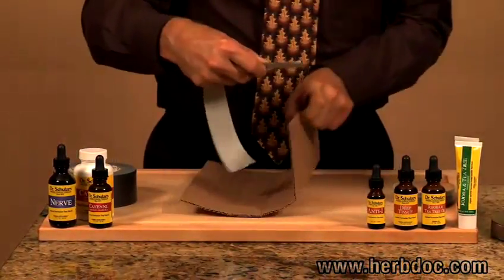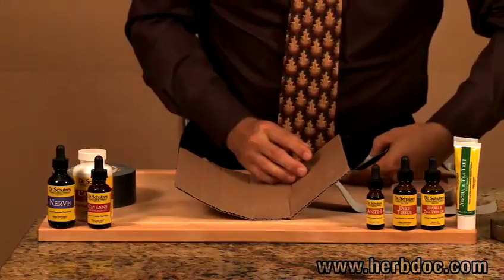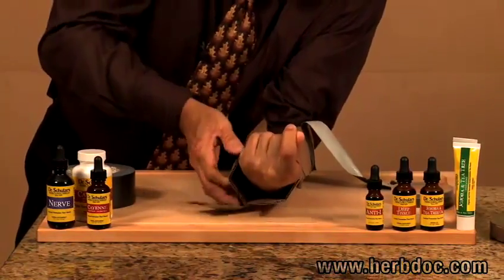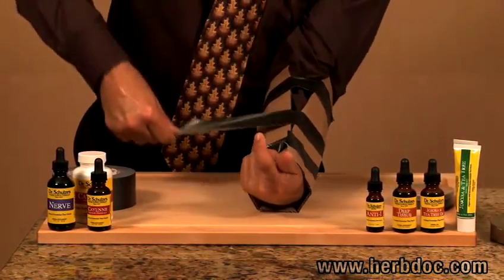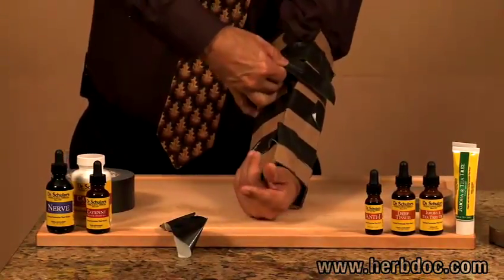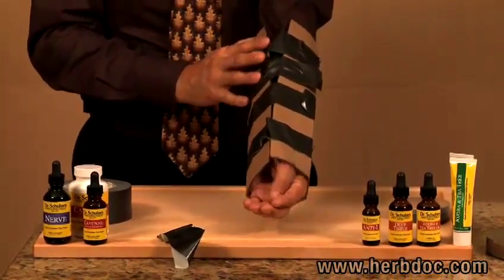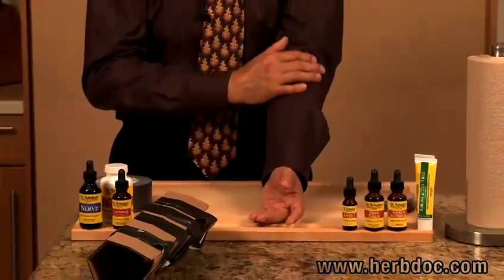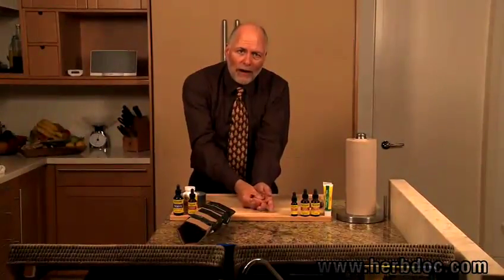How To Heal and Mend Fractures by Dr. Richard Schulze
Healing cracked and fractured bones By Dr. Richard Schulze.